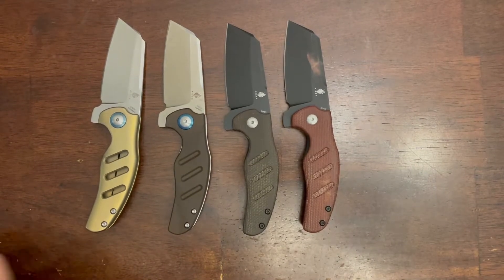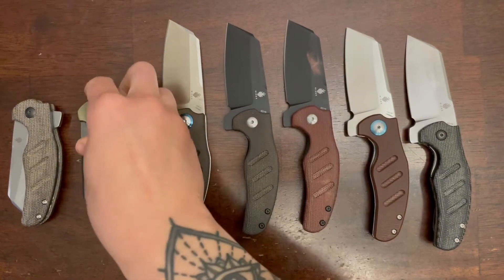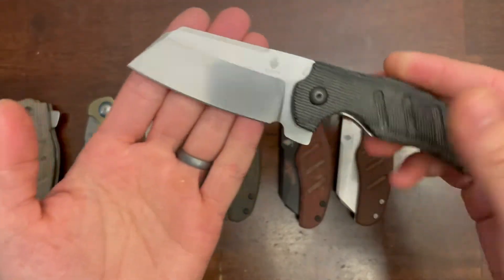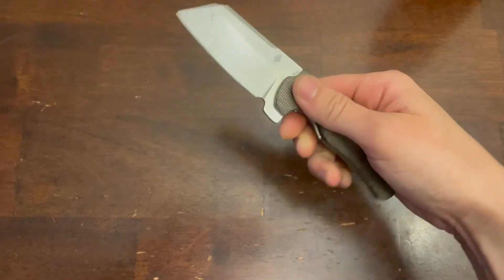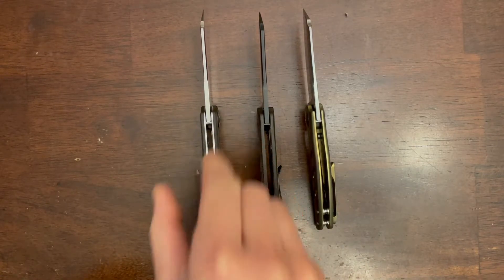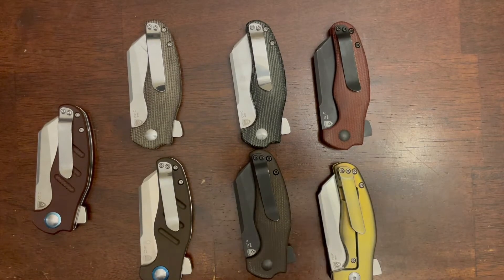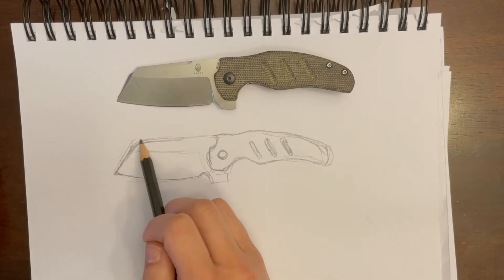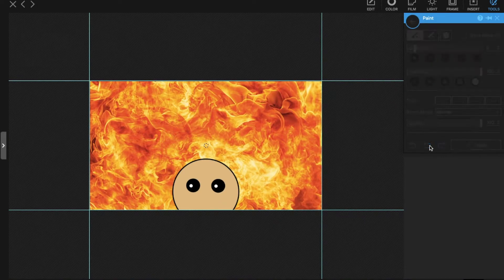Chris Conway + Kizer Mini Sheepdog - Tribute to one of my favorites (and a tribute to Elmo)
Today we take a look at my most used knife, the Kizer Mini Sheepdog, designed by Chris Conway. Shout out to my husband - he wrote all of the songs in this video :)